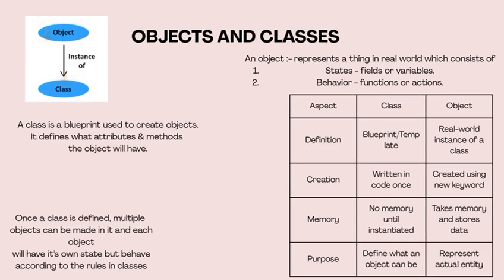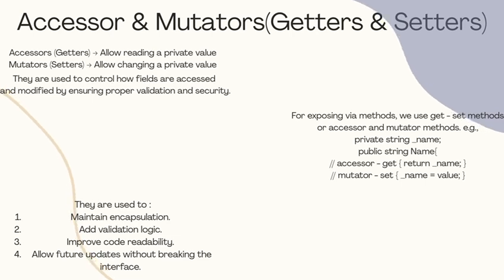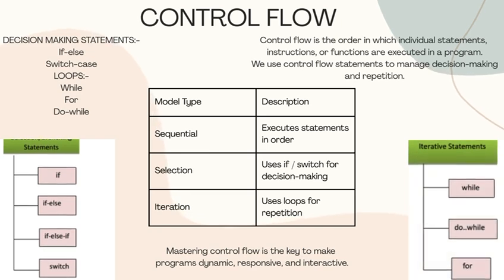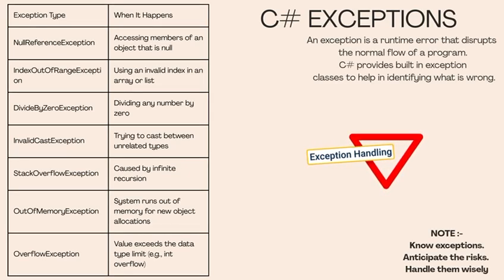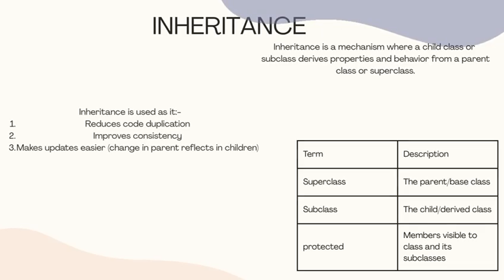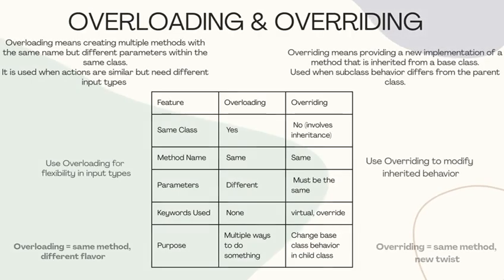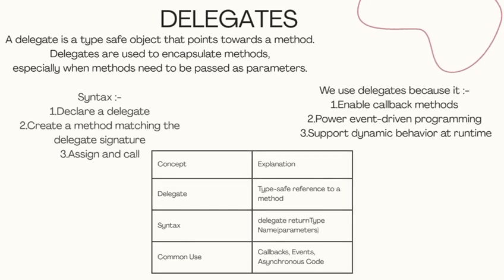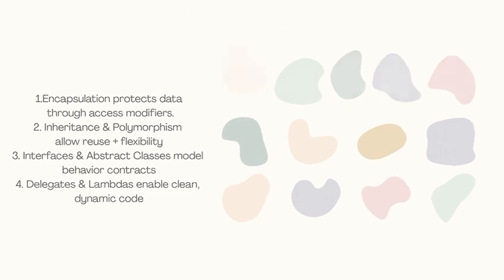SUMMARY OF SIT - 232